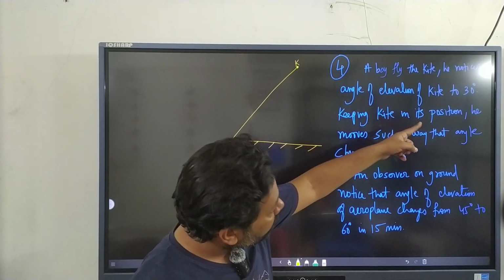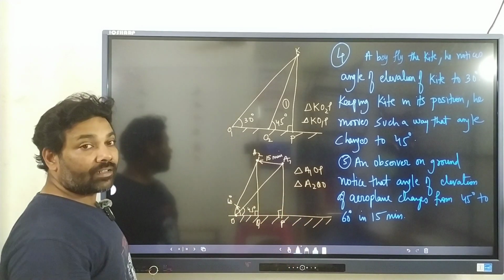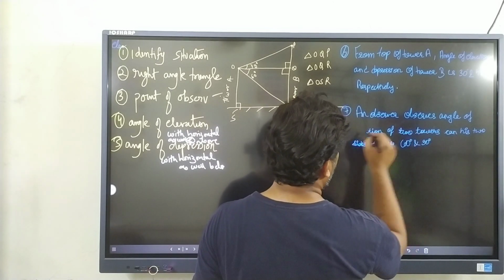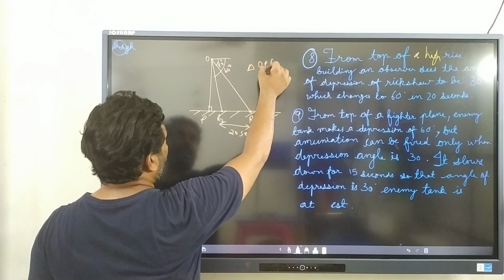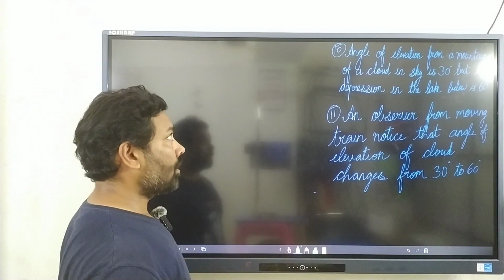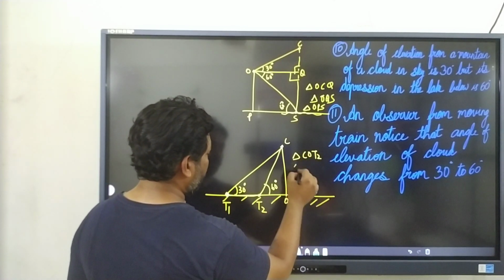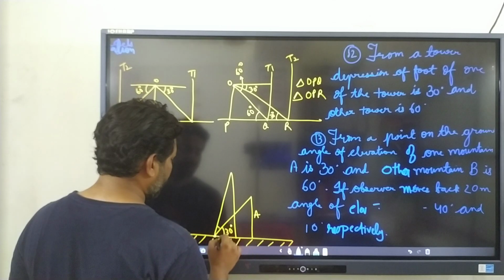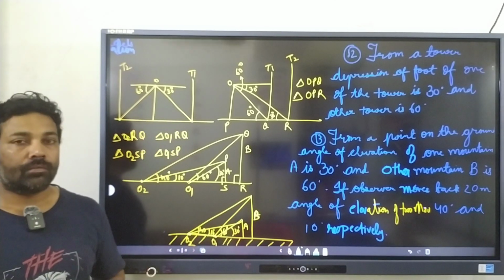STD 10 | TRIGONOMETRY | HEIGHT AND DISTANCE 2